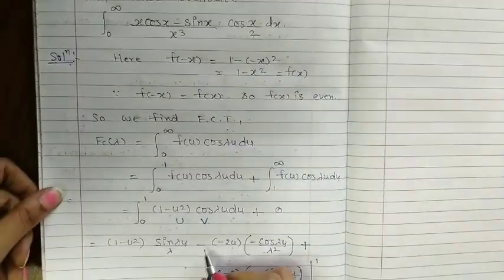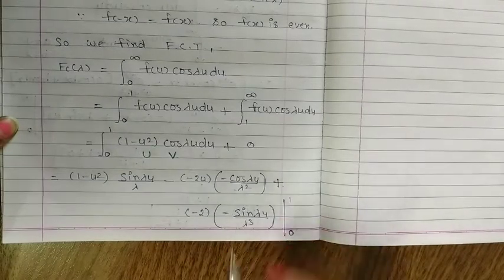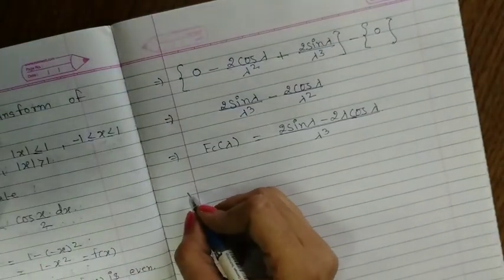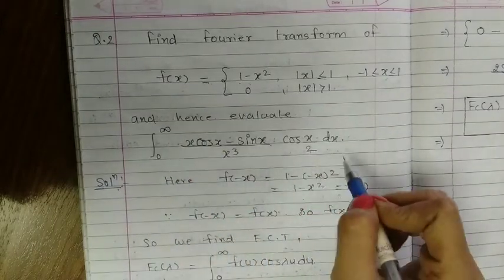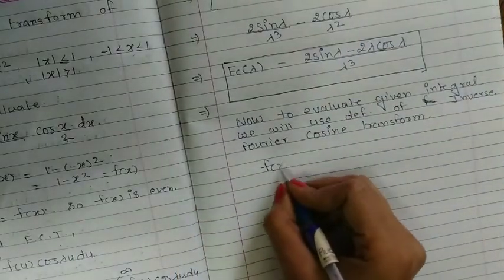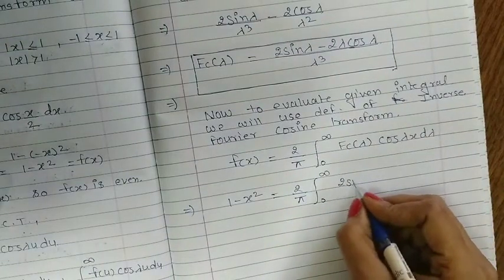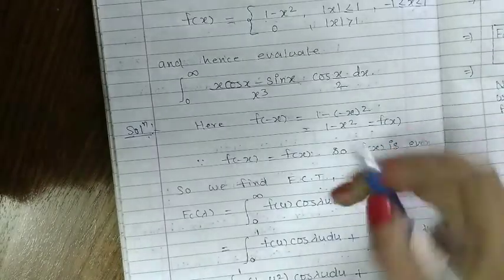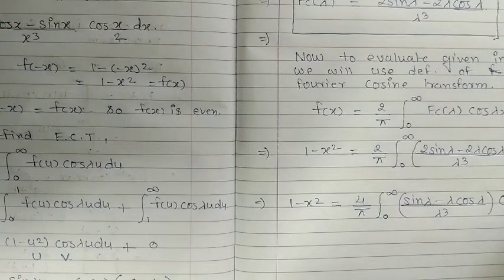Fourier Transform (Lecture 2)(Part 1)